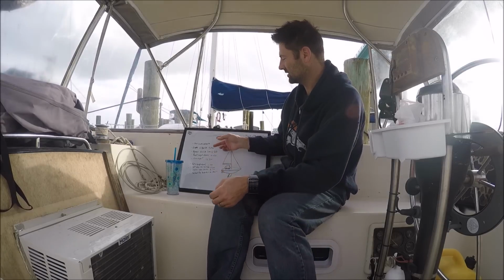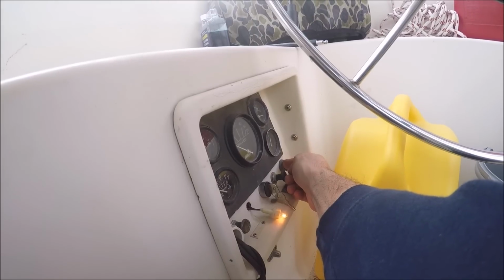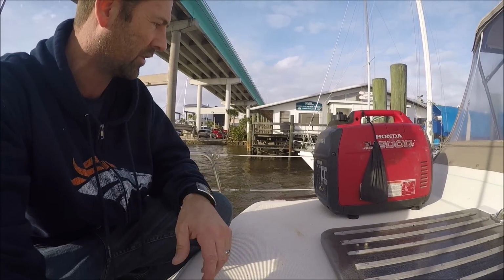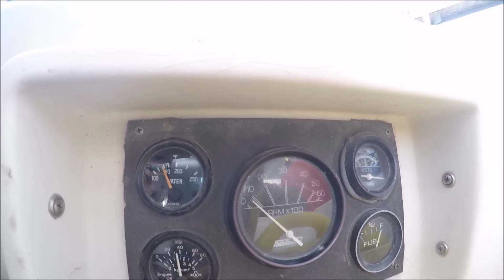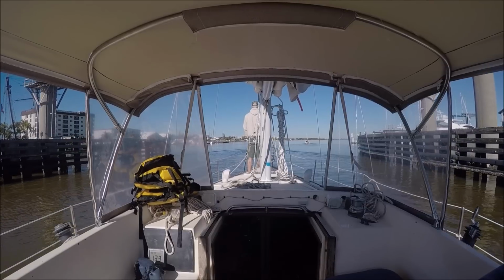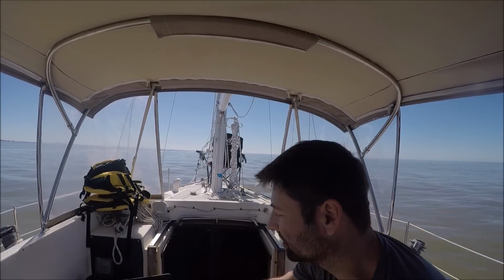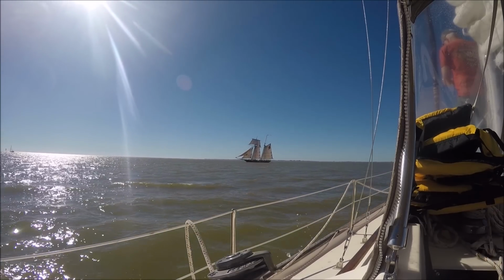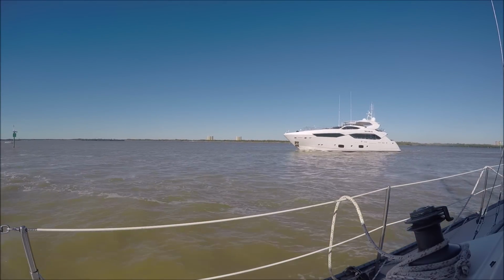Sailing the muddy waters off of Ft Myers Beach FL February 2016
Sailing off of Ft Myers Beach Florida.  Lake Okeechobee was emptying into the  Caloosahatchee River in full force.